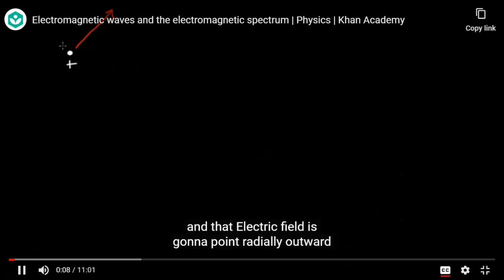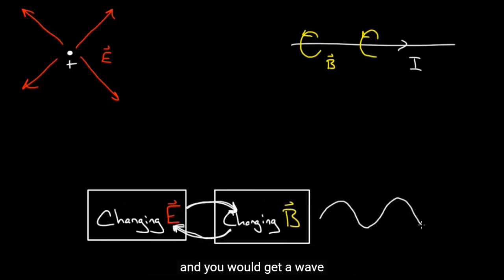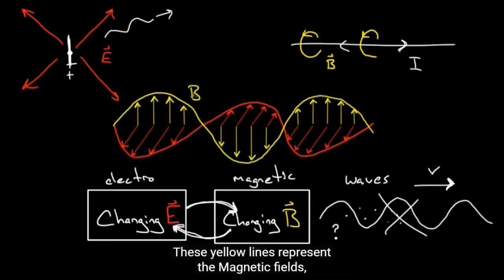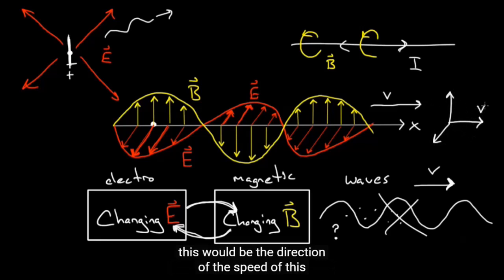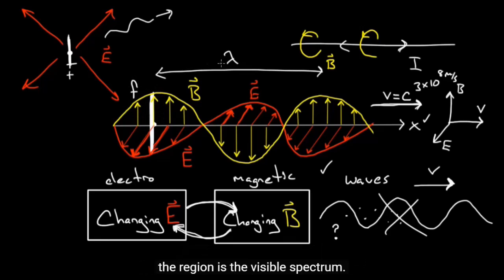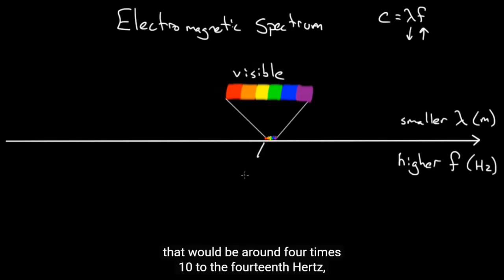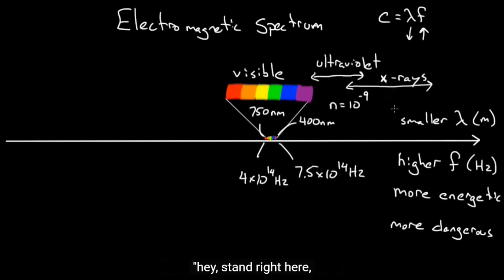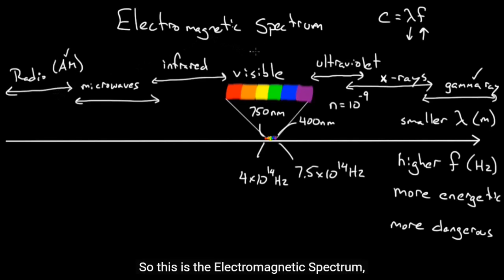ElectroMagnetic Waves 2